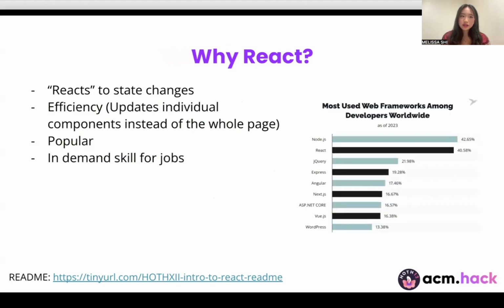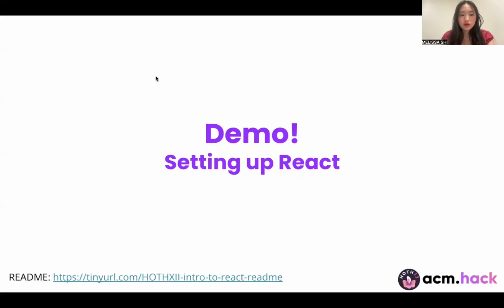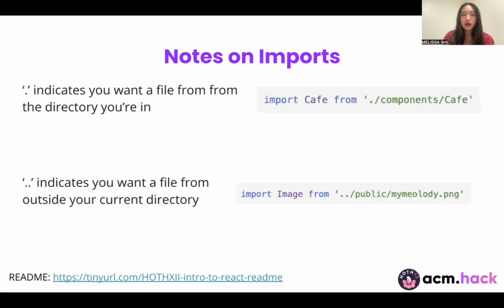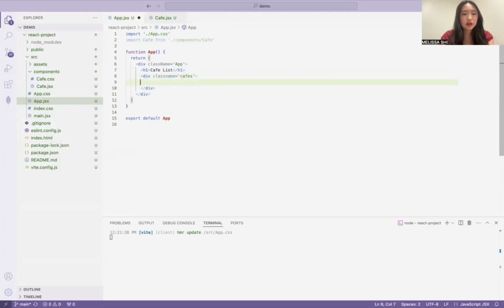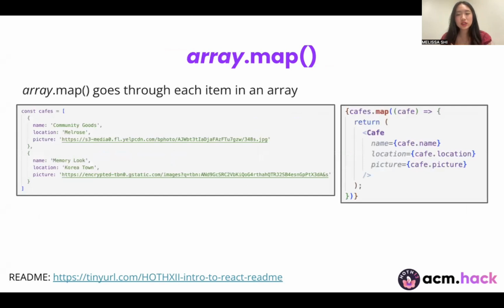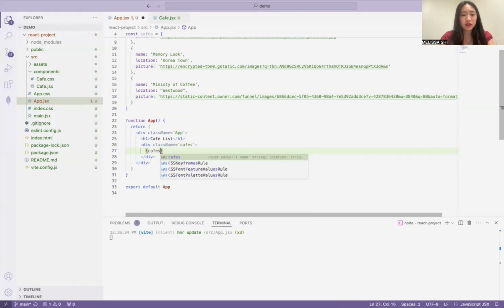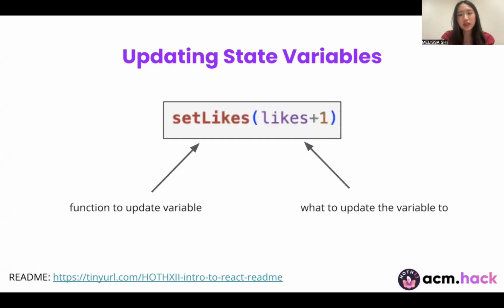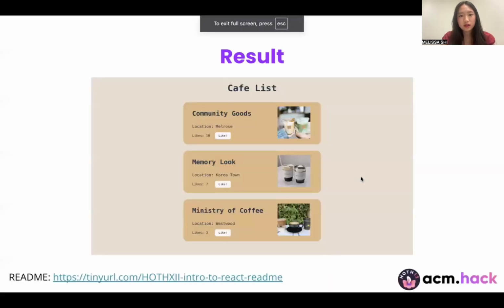ACM Hack | HOTH XII|: React.js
Presentor: Melissa Shi